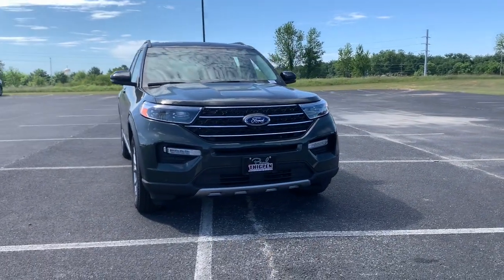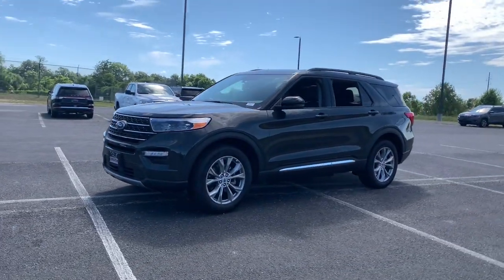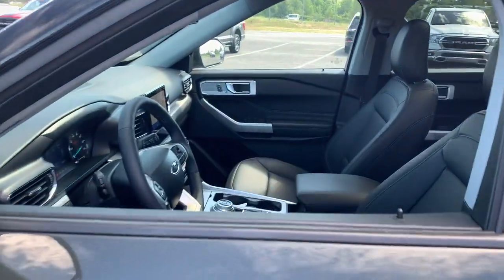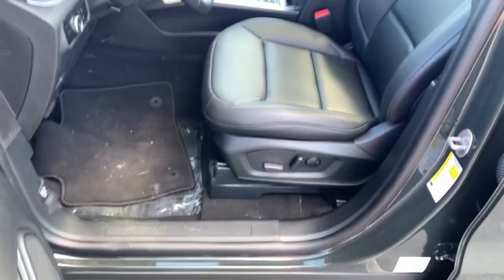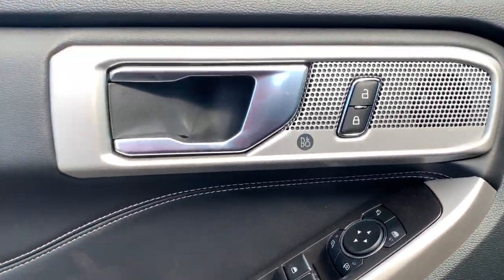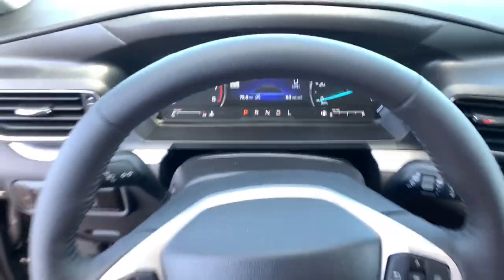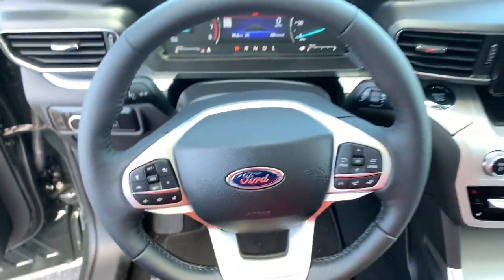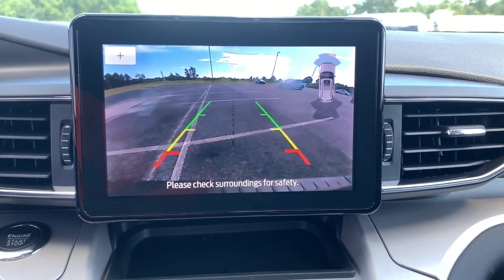2024 Ford Explorer XLT Waynesboro, Perkins, Augusta, Aiken, Hephzibah GA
New 2024 Ford Explorer XLT available at Paul Thigpen Ford of Waynesboro located in 330 Highway 25, North Waynesboro, GA, 30830. Servicing the Waynesboro, Perkins, Augusta, Aiken, Hephzibah area.
Please mention the stock 1240513T when you contact the dealership for this vehicle.

Get into a car with value, the   2024  Ford Explorer. Here's an Explorer that brings an uncompromising spirit to all your adventures. Behind its commanding stance you'll find a refined, comfortable driving experience, available options that let you customize technology and capabilities, and rugged mid-size SUV versatility. These are just some of the great options this vehicle comes with: Heated Steering Wheel
, Apple Carplay®/Android Auto®, 360 Degree View Car Camera, Wireless Charging Station, Moonroof, Navigation System, Keyless Entry, Remote Engine Start, Heated Mirrors, Power Passenger Seat. Count on Explorer to make your adventures all they can be. Come in for a fun and easy test drive. Our team will make it the best part of your day.